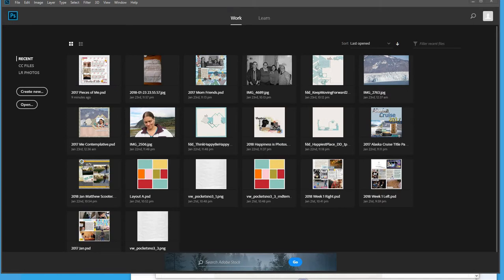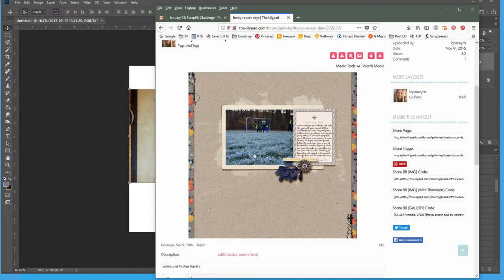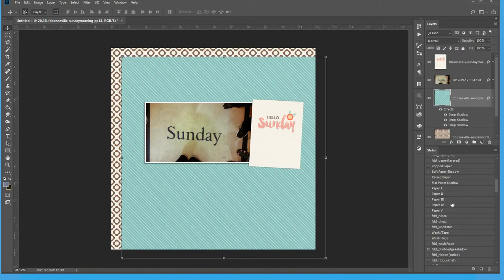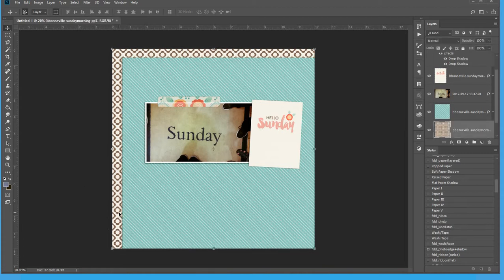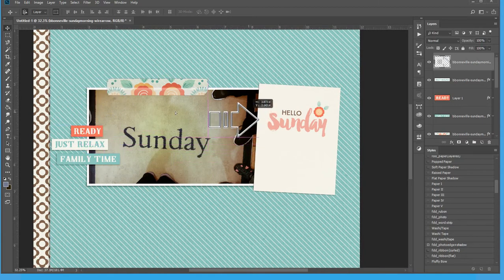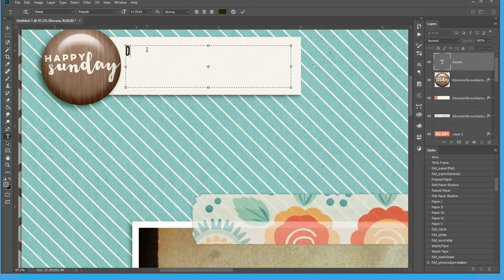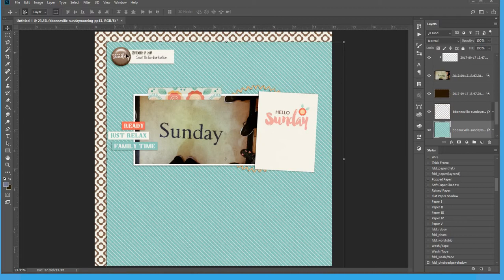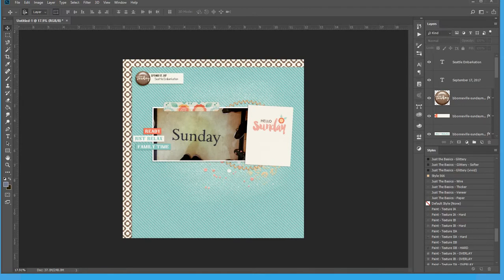Day 23 Month of Challenges at the Lilypad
I totally apologize for the mic! I got a new one, and didn't sound check first. I know better now!
Layout created on PSCC.